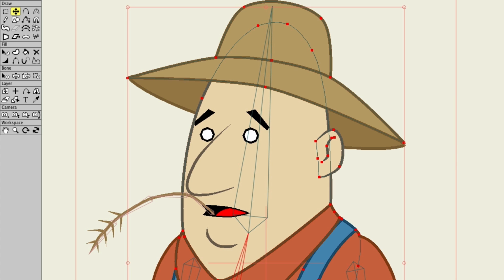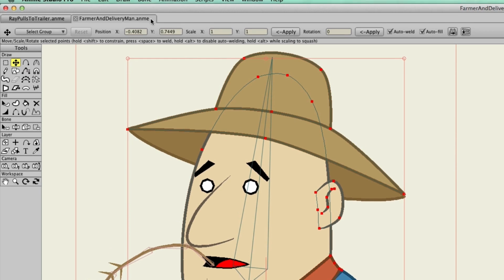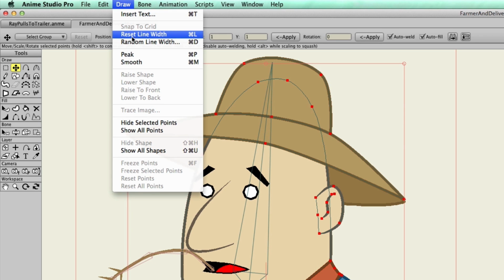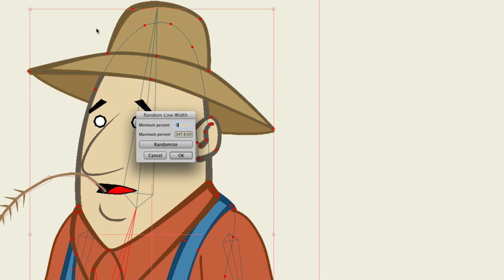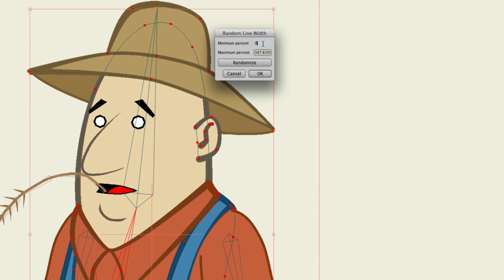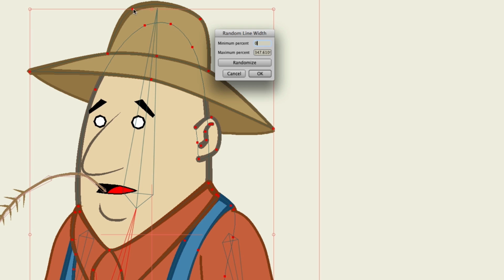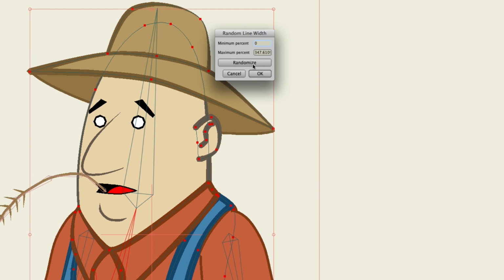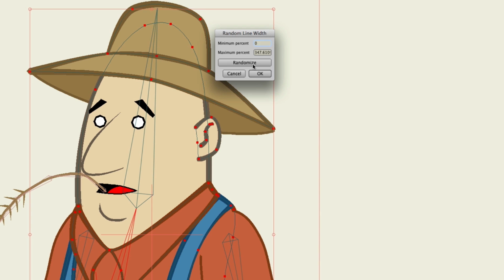Anime Studio Pro 11 - Random Line Width - Tutorial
Random Line Width Refined - Anime Studio Pro 11 introduces a refinement to this feature by making the thickness between neighboring points more consistent when using random line width.